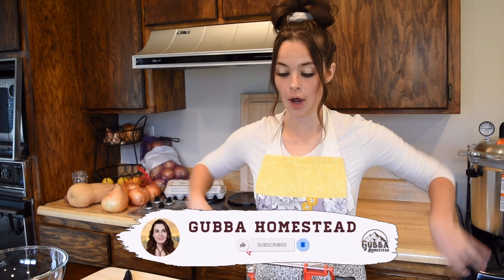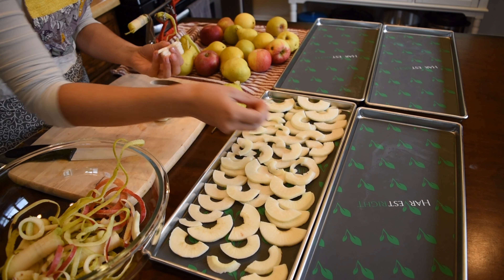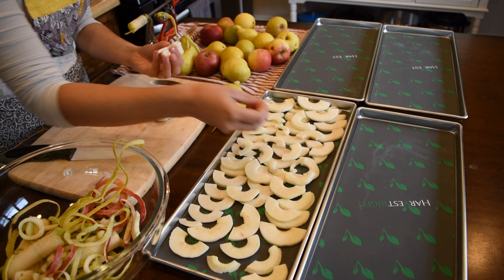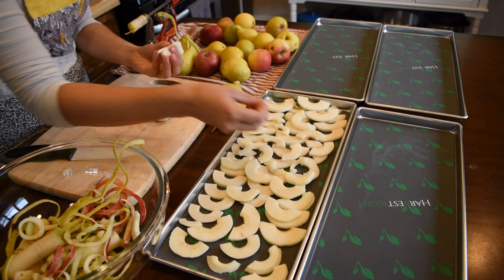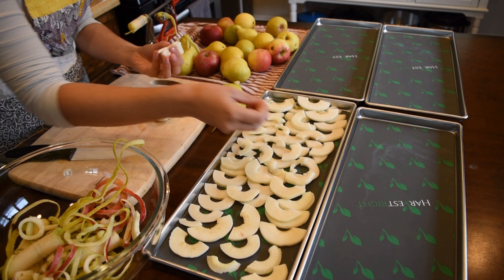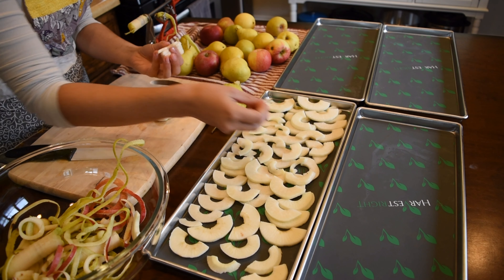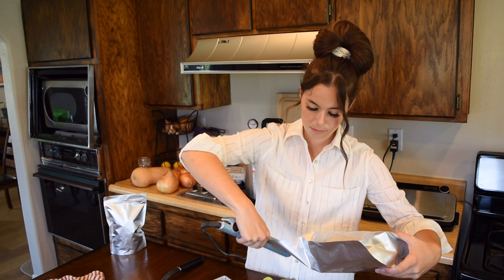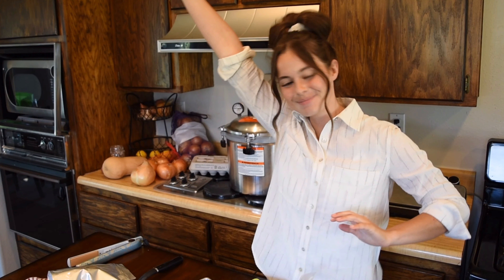A day of Freeze Drying Foods | Long Term Food Storage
Come with me as I make freeze-dried fruit for long term food preservation and prepper here on the homestead.